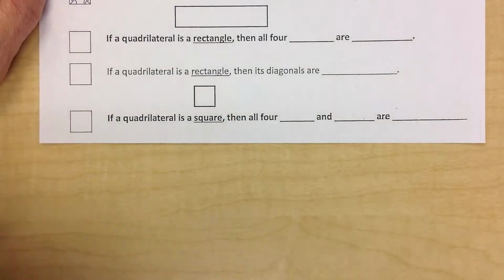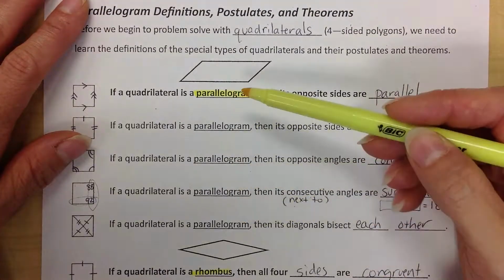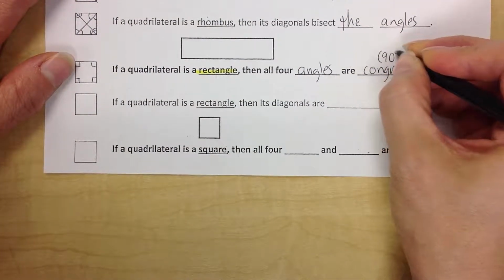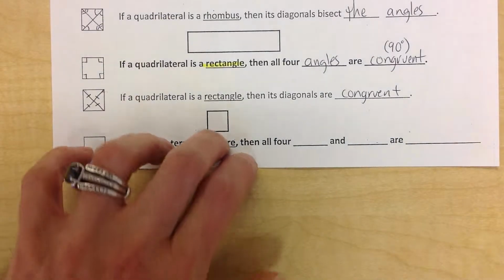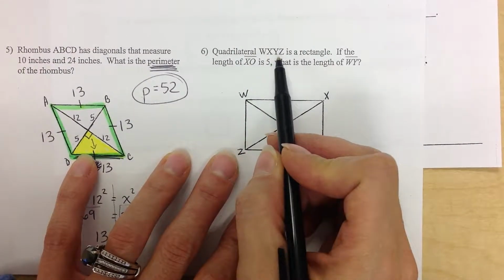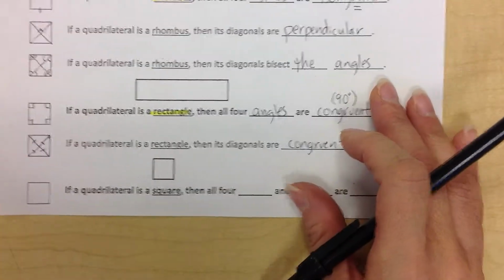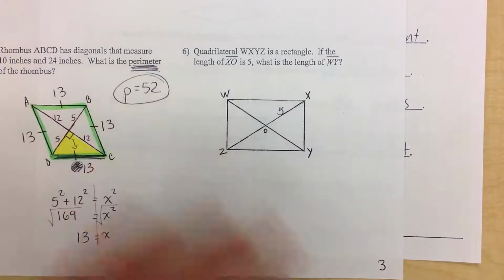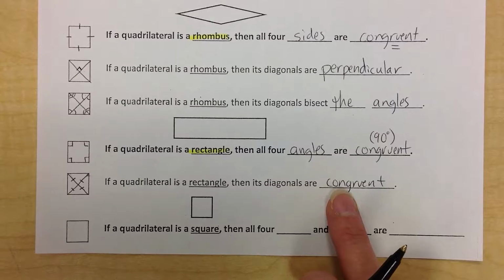Rectangles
In this video, I talk about the properties of rectangles and give an example of how they can be used in problem solving.